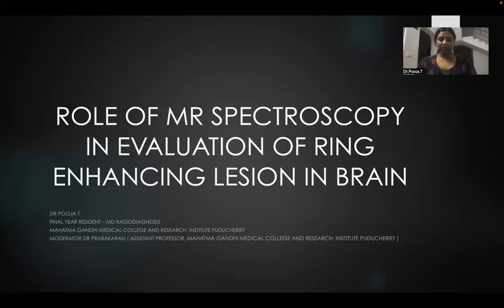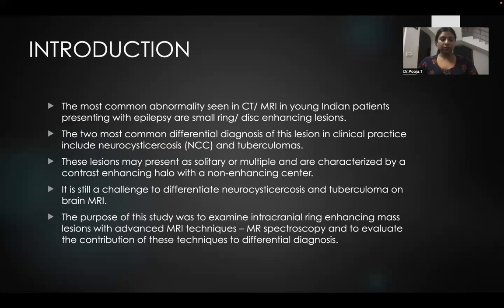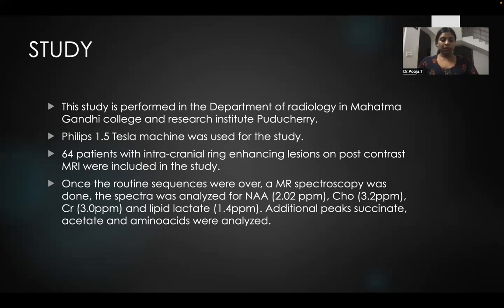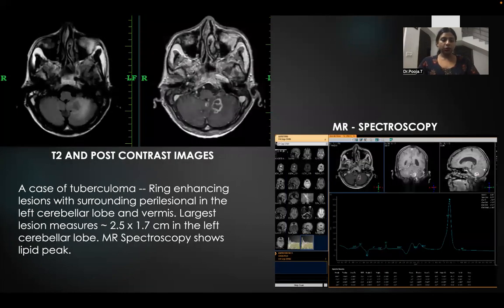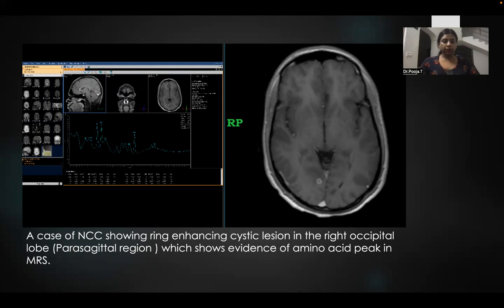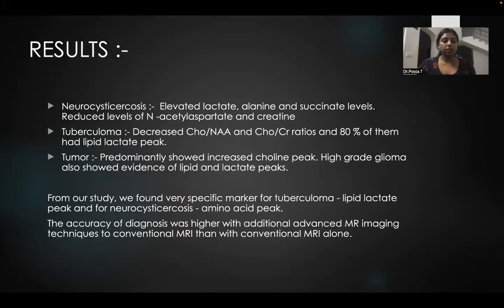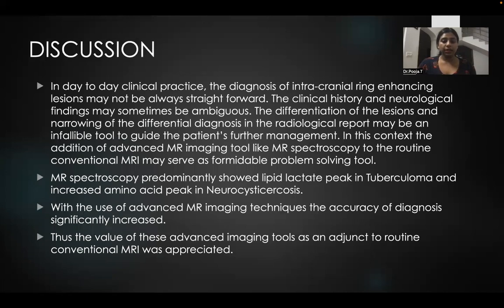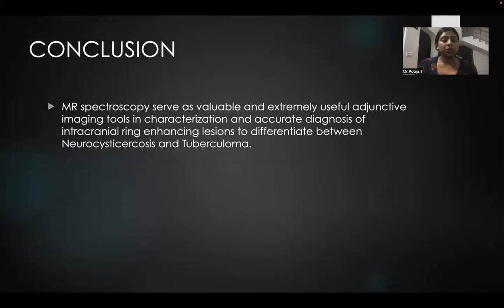POOJA T | ROLE OF MR SPECTROSCOPYI N EVALUATION OF RING ENHANCING LESIONS IN BRAIN